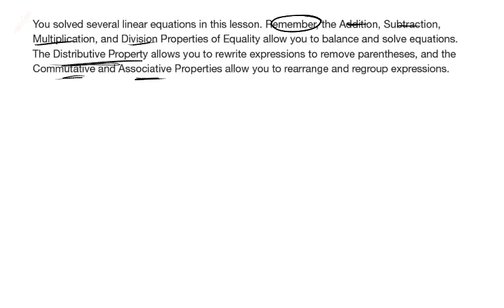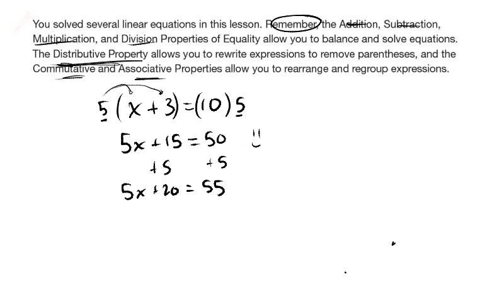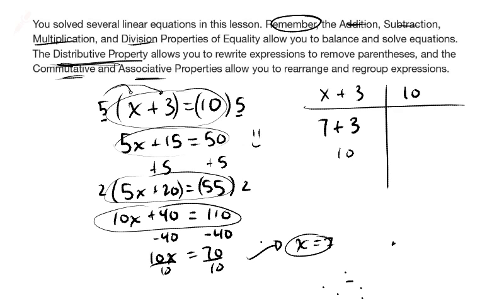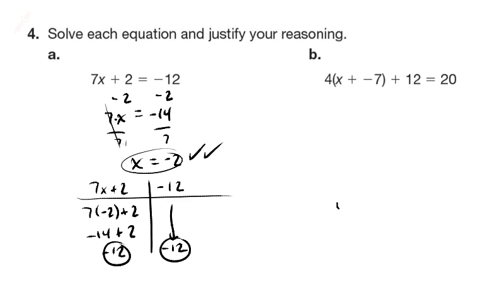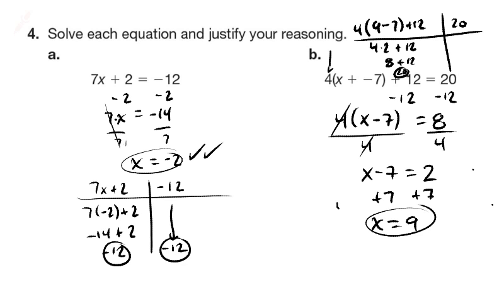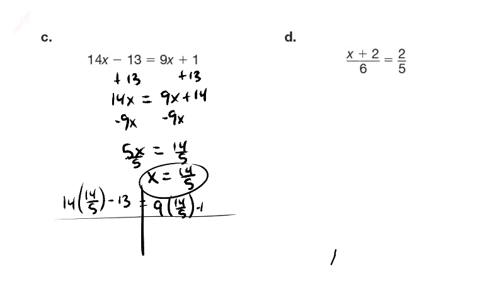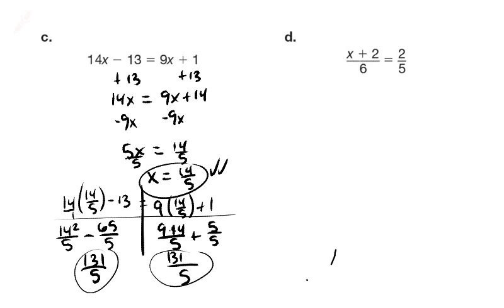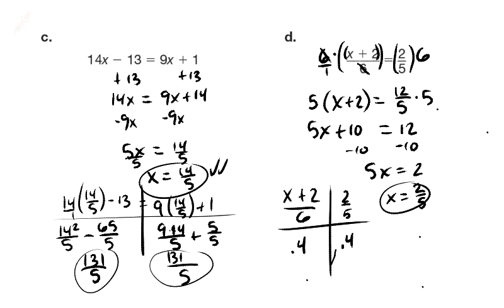Section 2.1 Special topics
Properties of qualities and properties of real numbers.